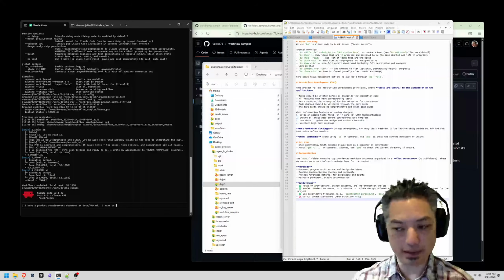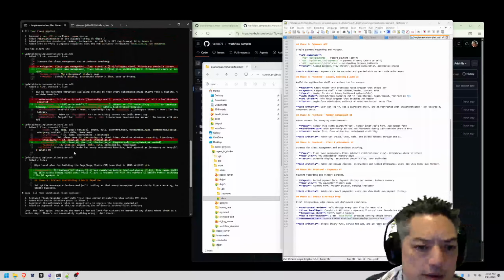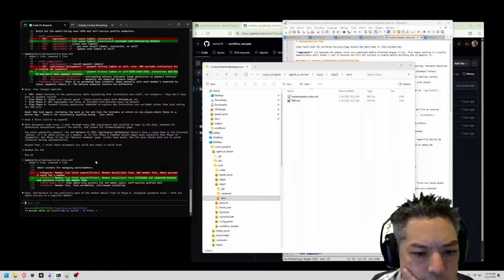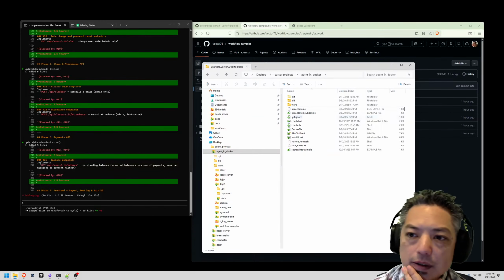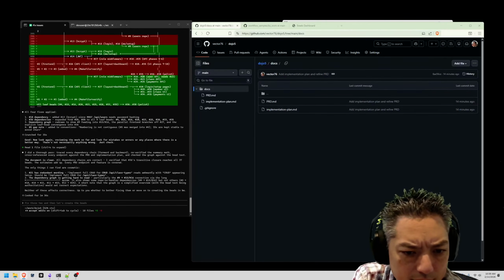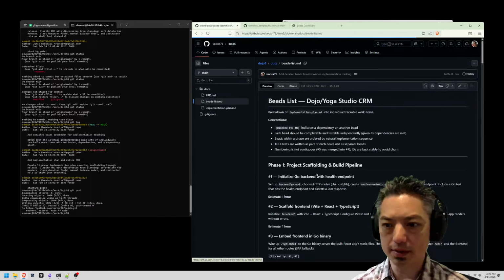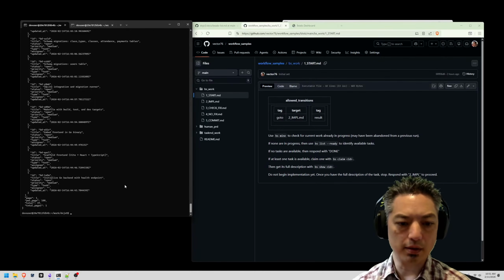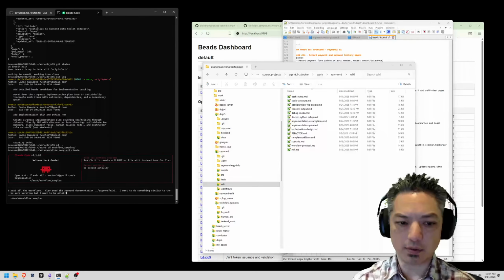AI live coding